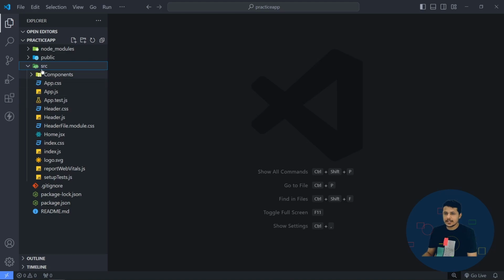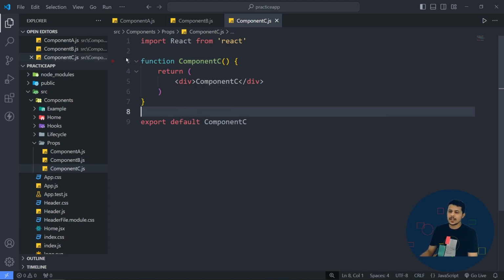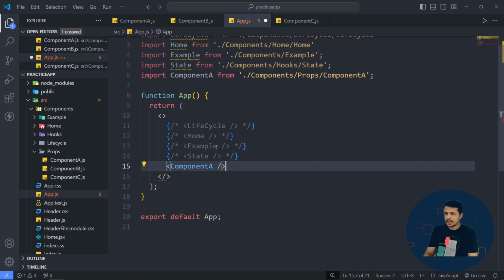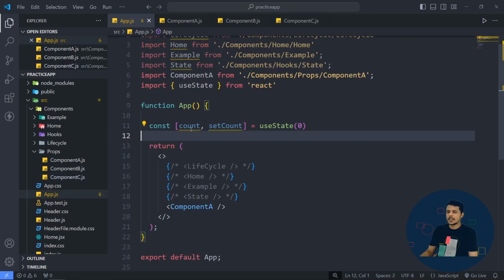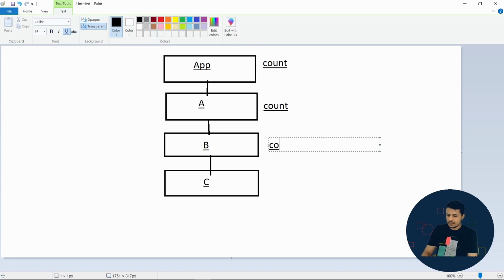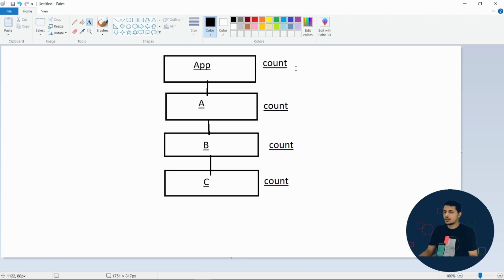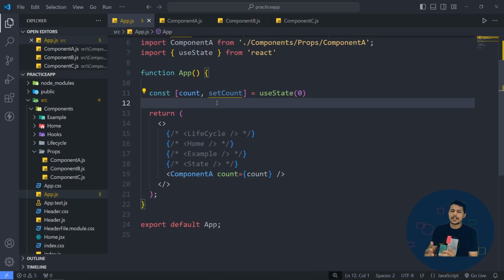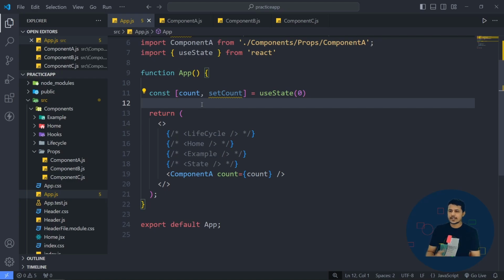09. Props Drilling in React JS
👉 Video Suggestions 👈

prop drilling in react,
props drilling in react,
prop drilling in react js,
props in react js,
react prop drilling,
prop drilling,
react,
react props drilling,
props drilling in react js,
react props,
props in react,
props drilling,
prop drilling in reactjs,
react js props and prop drilling,
drilling props,
react js props drilling,
props drilling in react js in english,
react js prop drilling,
react tutorial,
react props and state,
props react,
props drilling react